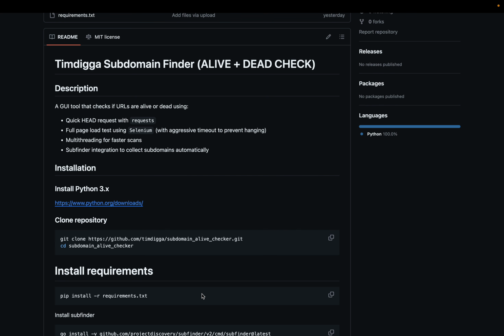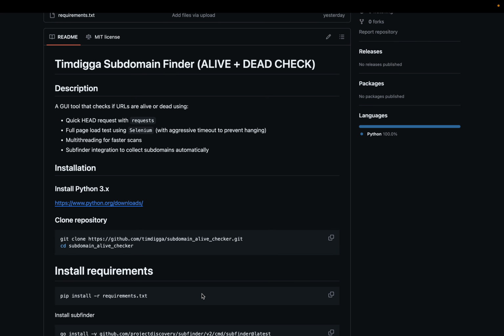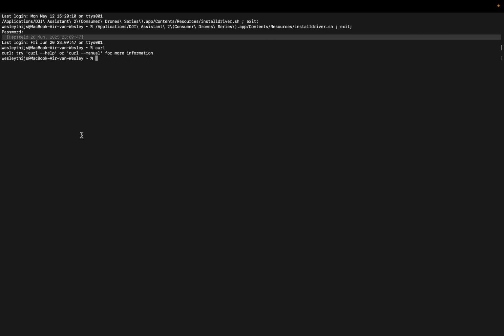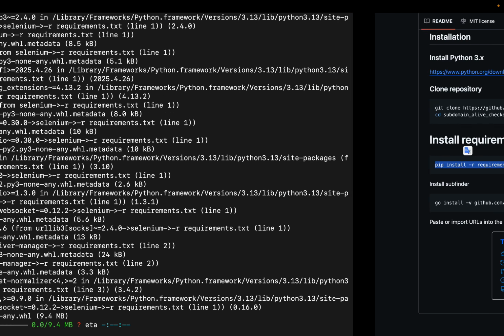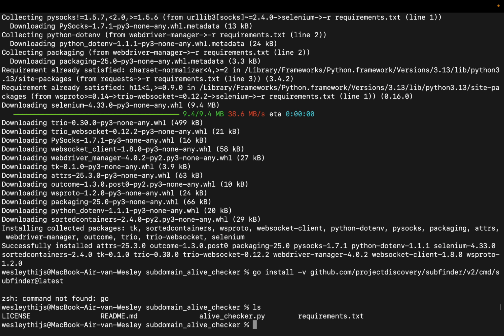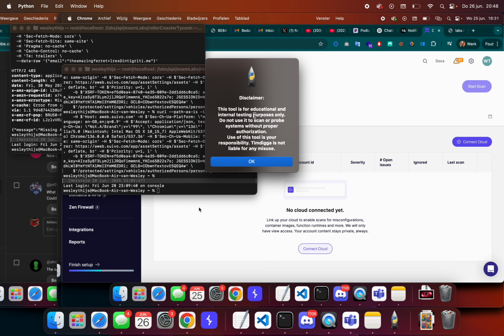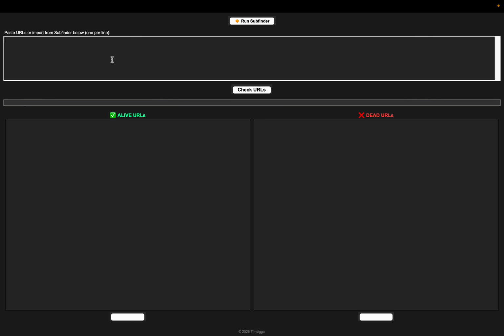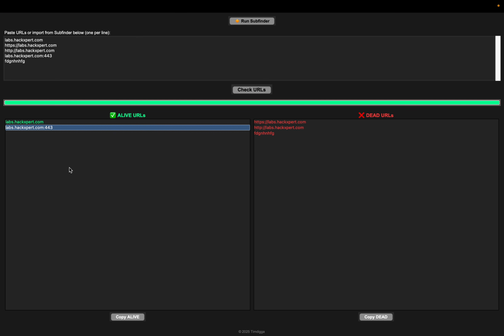Will This GUI Based Subdomain Checker Be A Good Tool In Your Arsenal ... ?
"OUR FIRST TOOL
Hello everyone,

I’m excited to share a brand new tool I developed for the recon and bug bounty community:
Subdomain finder and alive and dead checker — a fast and reliable GUI-based URL liveness checker designed to make domain validation effortless.

For improvements feel free to write me a dm!"

thexssrat